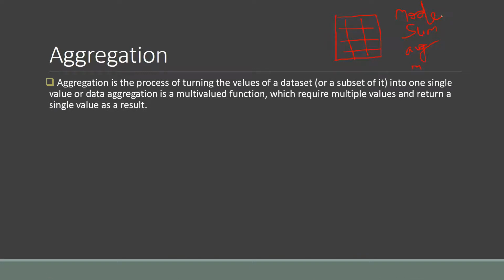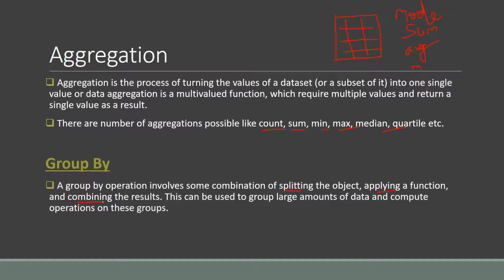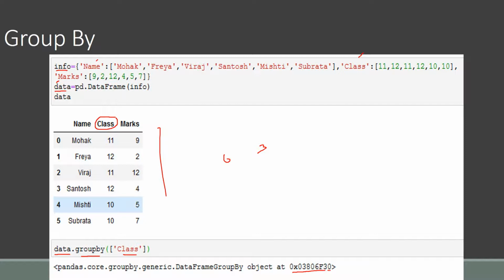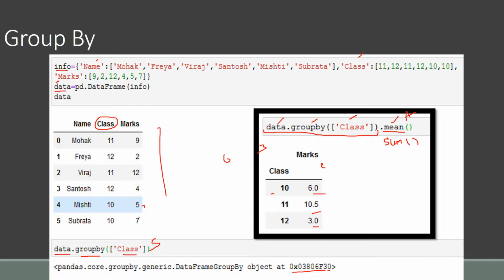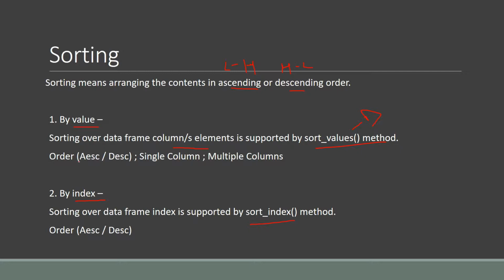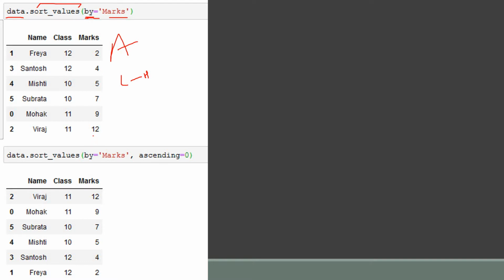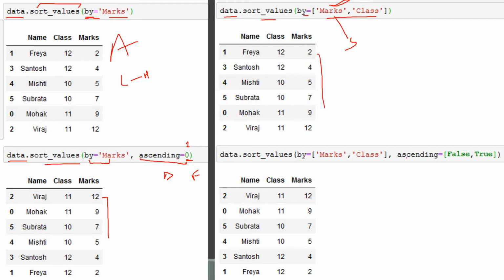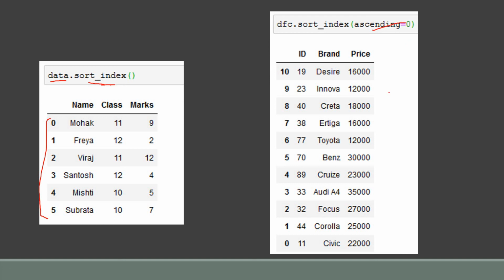Aggregation and Sorting [L-10]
Aggregation
Group by
Sorting
       sort by value
       sort by index